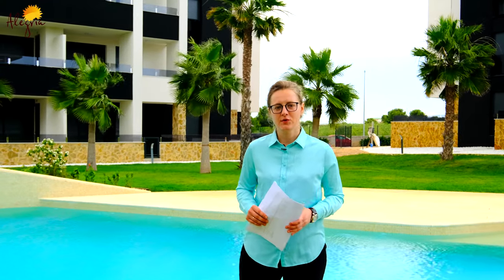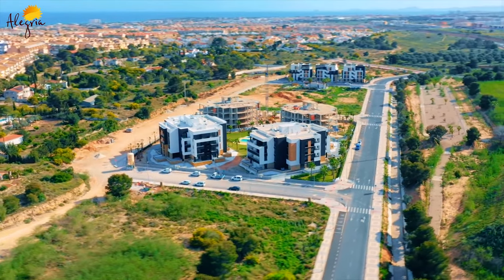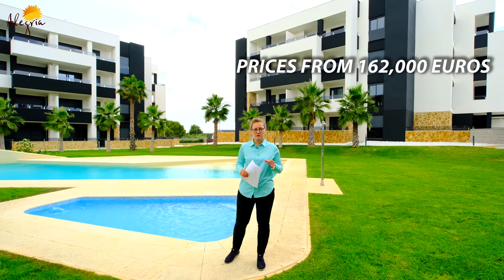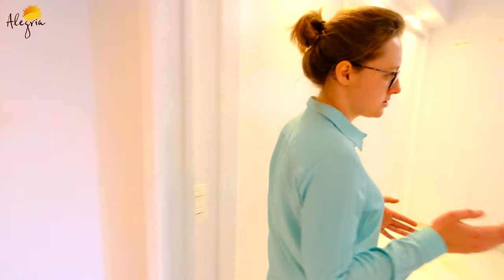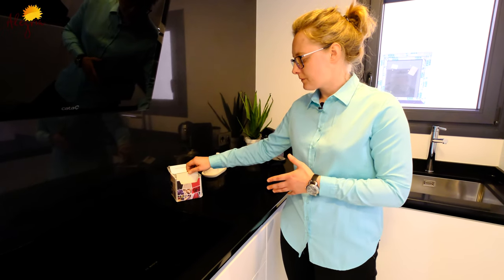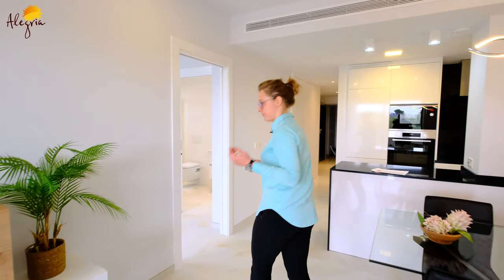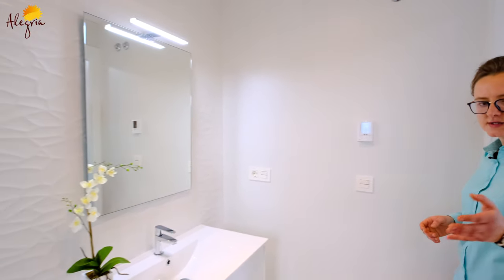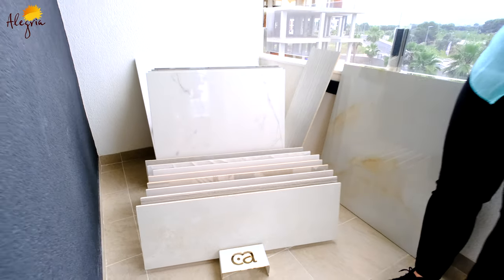New-Built Luxury Apartments in Spain | Costa Blanca [4K video]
Luxury apartments on the Costa Blanca from the developer for sale. Information and reservation 📲 Informacja i rezerwacja
Bartosz Zawadzki
Sales Manager

This luxury property in Spain is located in the Villamartin area on the Costa Blanca in a gated community with a spa complex, swimming pool and gym. This is an attractive option for those who are interested in real estate investment in Spain, as apartments in this region will be well rented out due to the proximity to the golf courses, which attract tourists from Western Europe all year round.

The cost of real estate in Spain from this developer includes:
⚈ All household appliances;
⚈ Turnkey bathrooms with underfloor heating;
⚈ Central air conditioning with engine;
⚈ All furniture;
⚈ Parking space with a storage room.

At the construction stage, you can choose building materials - floor tiles, furniture color, etc.

The cost of an apartment starts from 162 000 euros.

Reservation remotely guarantees a free round-trip airport transfer from Alicante airport and 7 days free accommodation in Torrevieja.

Real estate details: Apartments in Spain from the developer:
⚈ Living area: 75m2
⚈ Terrace area: 16m2
⚈ Rooms: 2 bedrooms, 2 bathrooms, living room with kitchenette, terrace
⚈ Distance to the sea: 4 km

Informacja i rezerwacja
Bartosz Zawadzki
Sales Manager